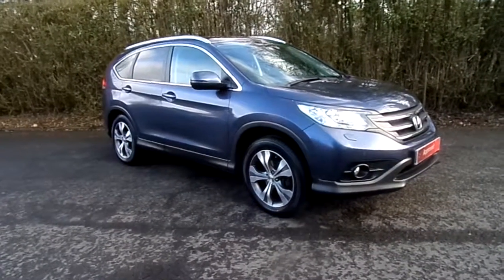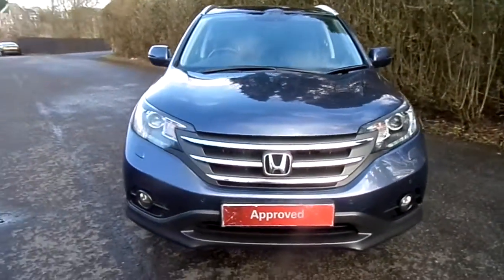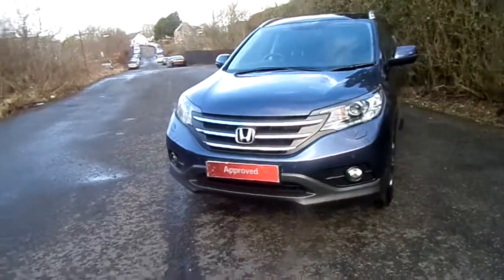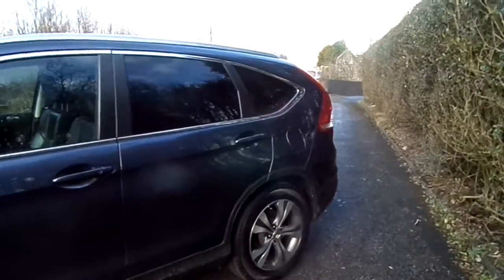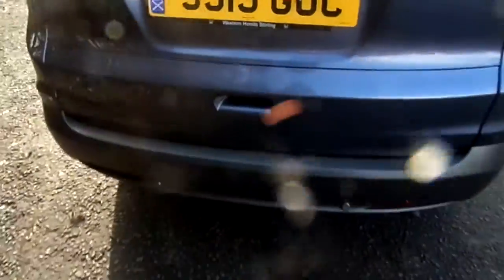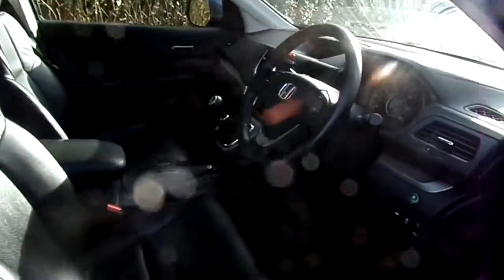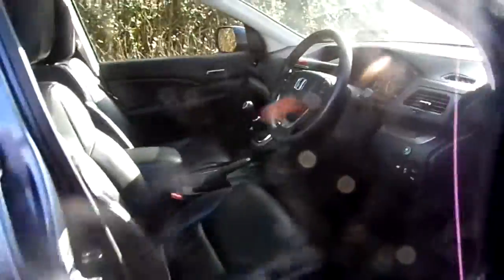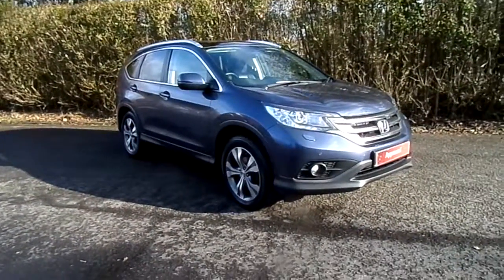sj13guc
HONDA CRV EX PETROL